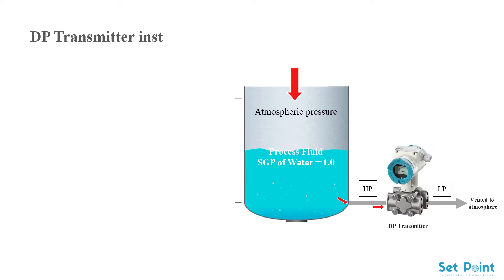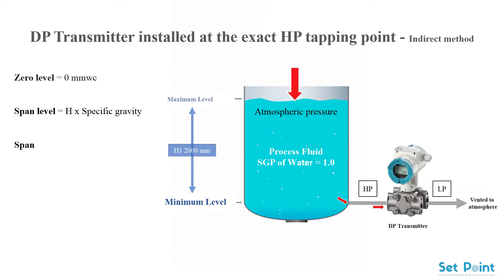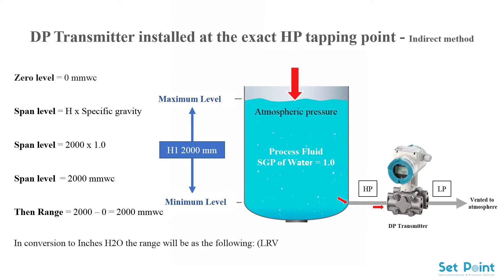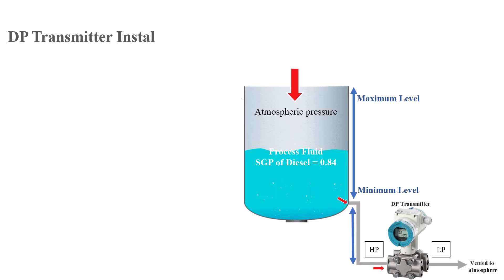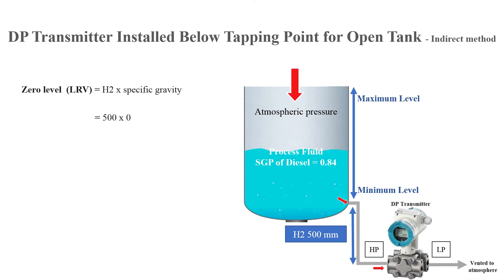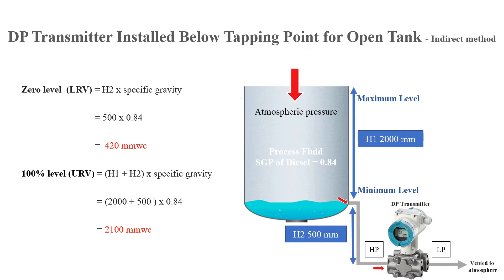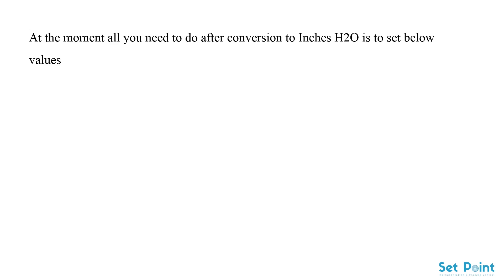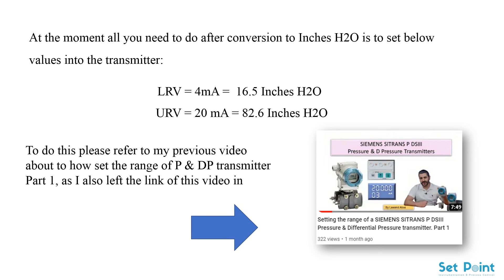DP Level Transmitter Calculations - Open Tank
In this tutorial we will learn a how to do the calibration of dp transmitter that install on an open tank for level measurements.